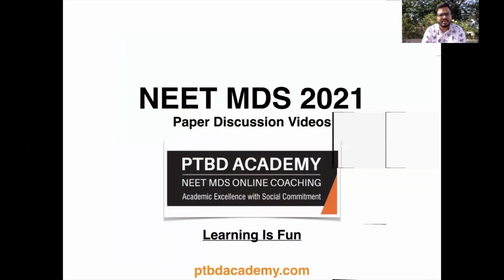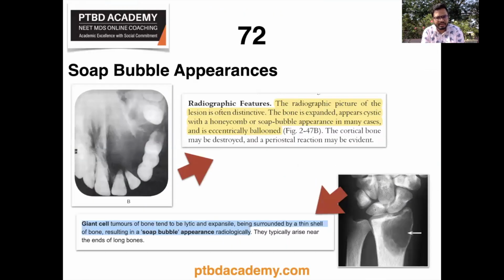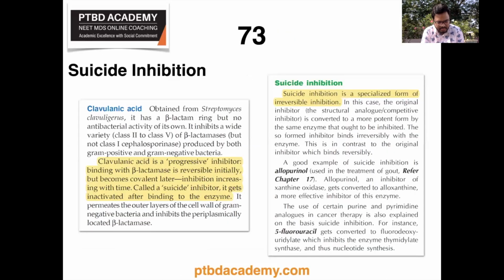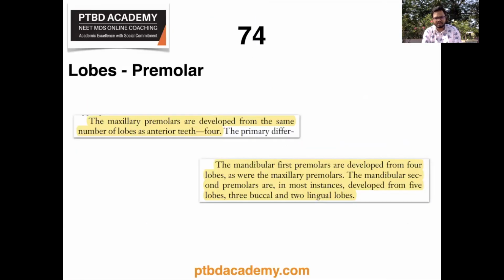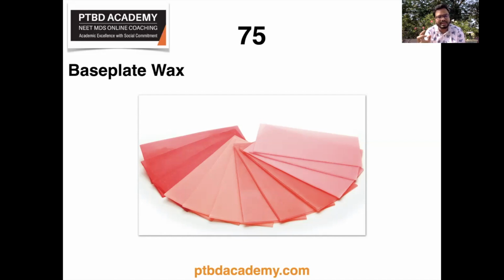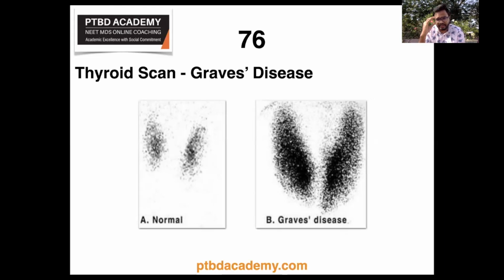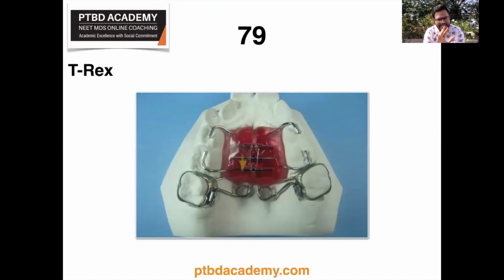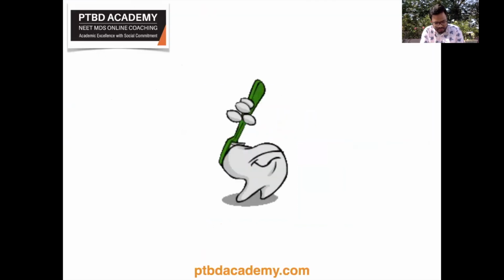Part 8 | NEET MDS 2021 Paper Discussion | Topics In Description Below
0:00 Courage In Heart & Smile on Face
2:00 pH - Gingival Displacement Agents
3:11 Soap Bubble Appearance IBQ
4:04 Suicide Inhibition
5:08 Lobes - Premolars
5:40 Baseplate Wax
6:52 Thyroid Scan IBQ
7:32 Planes IBQ
7:58 Branches of Orthodontics
8:43 T-Rex Appliance IBQ
9:08 Rubber Dam Clamp Carrying Forceps IBQ
9:40 Conclusion